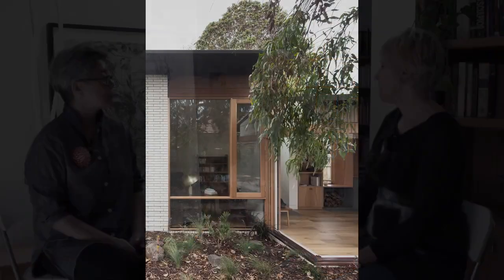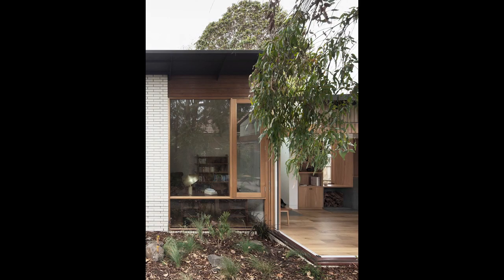The Naked Architect | The Ideal Client (S3, E1)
What are the qualities of an ideal client? How much time does a client put into the project? How much contact did you have with each other each week? Was there a time when you disagreed? How did you resolve it? What is the best way for a client to communicate their needs? What questions need to be asked to write a project brief? In this episode we speak with Thomas McKenzie, director Winwood McKenzie and client Alison, owner of Brunswick House, to uncover the answers.

Episode topic: The Ideal Client
Project: Brunswick House

The Naked Architect is an initiative of Open House Melbourne, with support from the Architects Registration Board of Victoria, and in association with ArchiTeam.